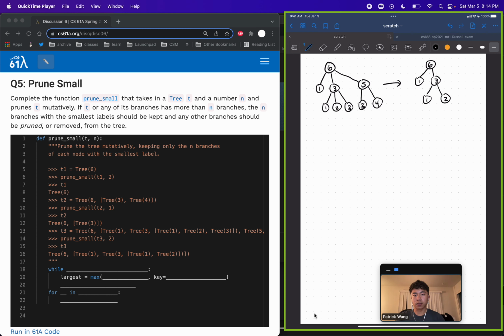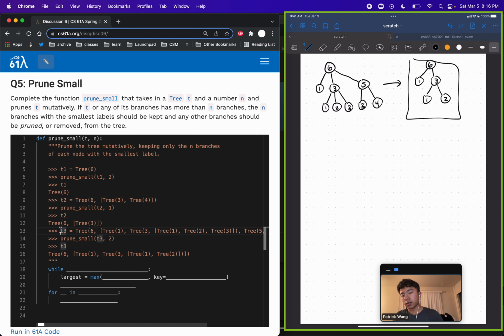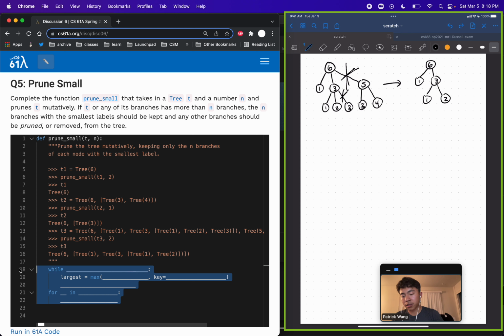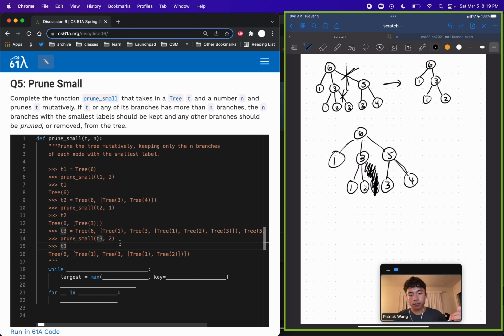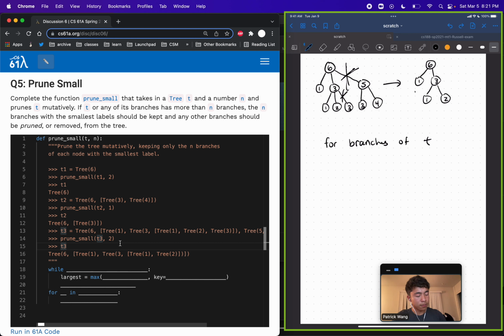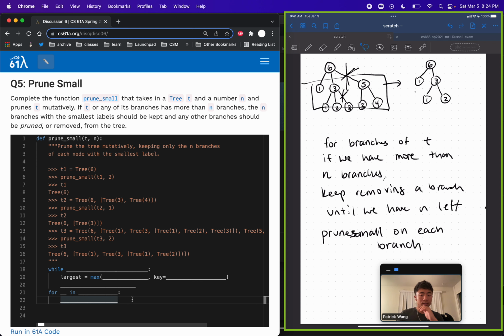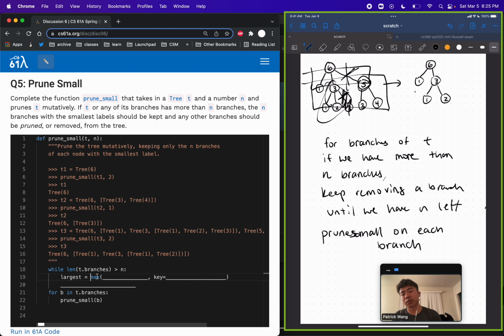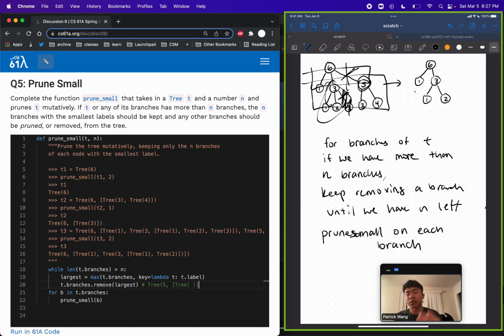CS 61A Sp22 Disc 06 - Prune small (Tree)